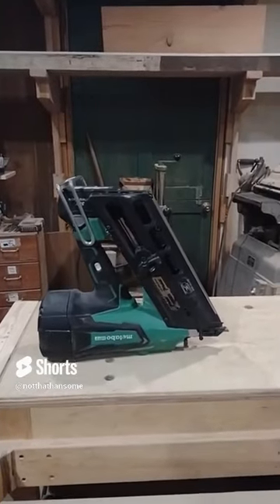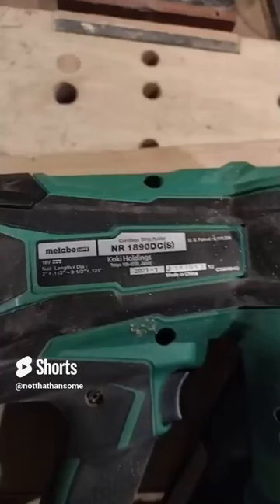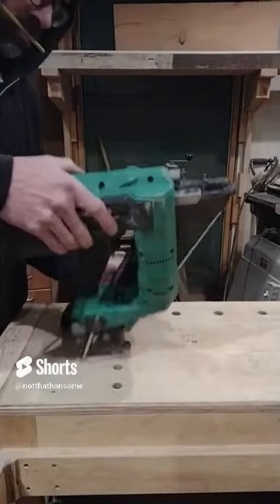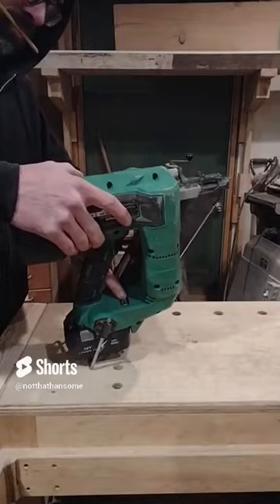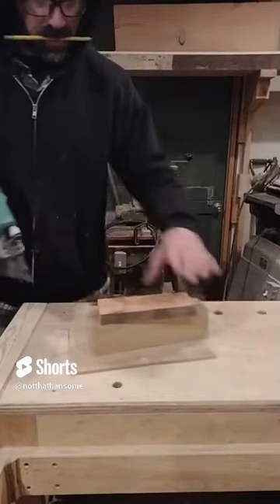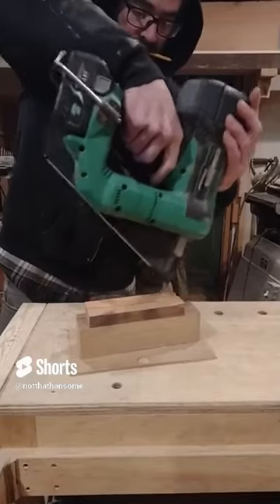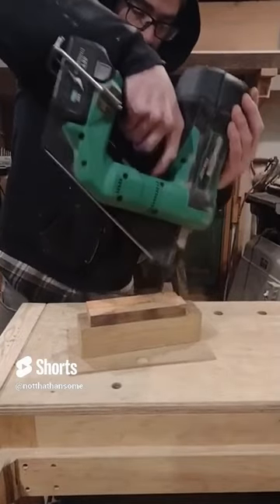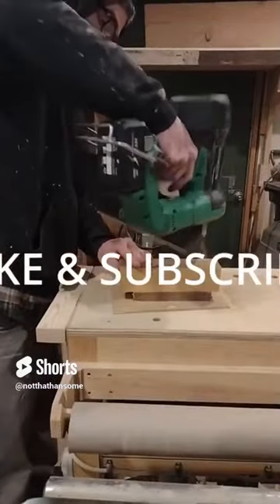CORDLESS FINISH NAIL GUN!!--the metabo framing nailer is pretty good !!! NR 1890DCS2 9 23